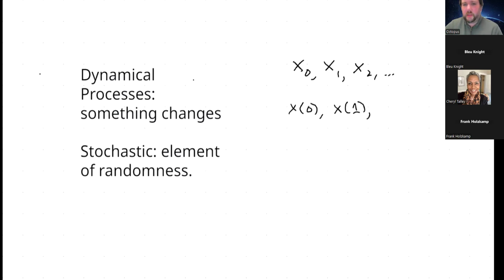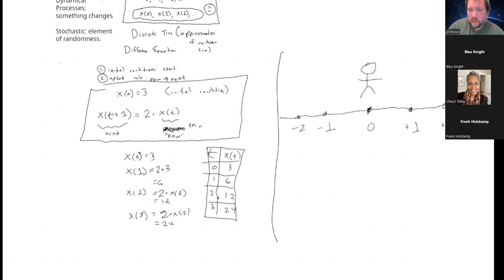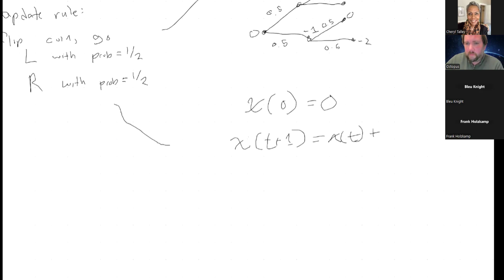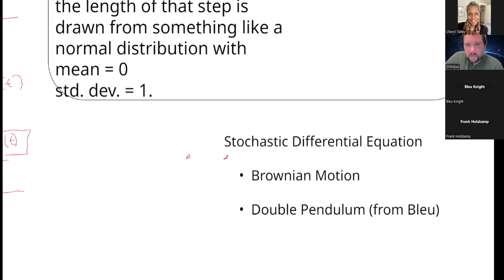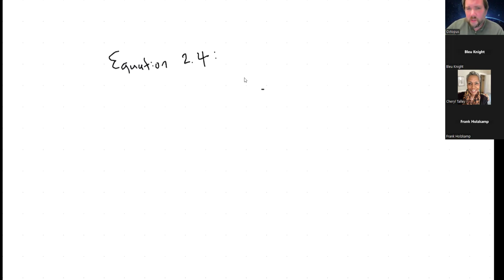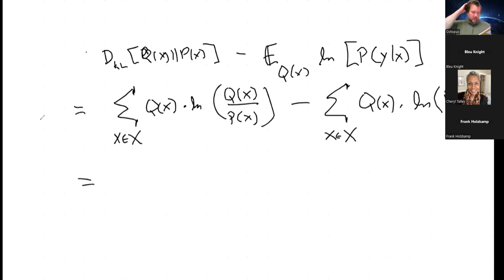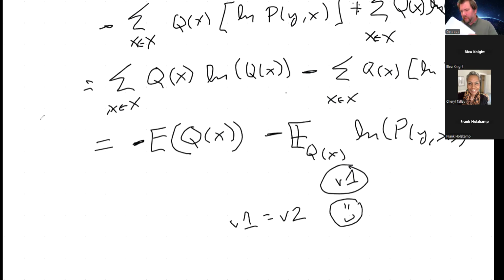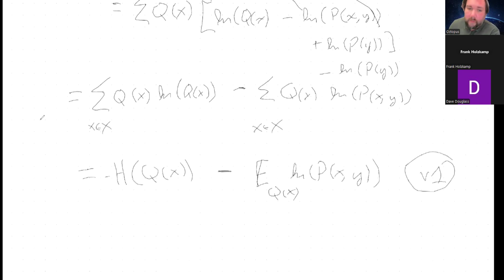Active Inference Math Session with Octopus ~ August 13, 2024